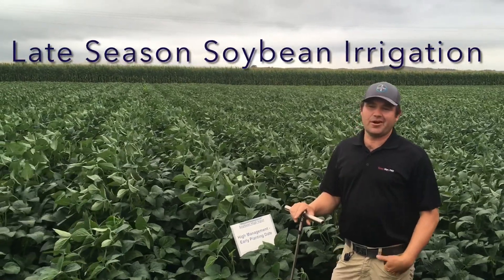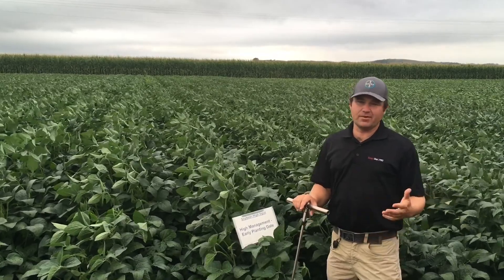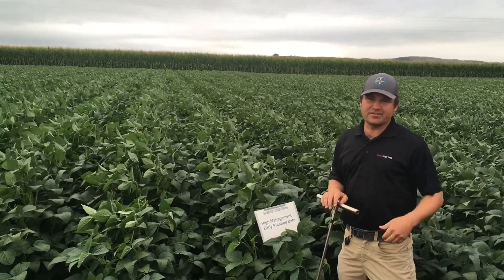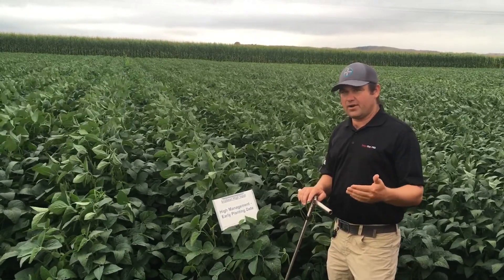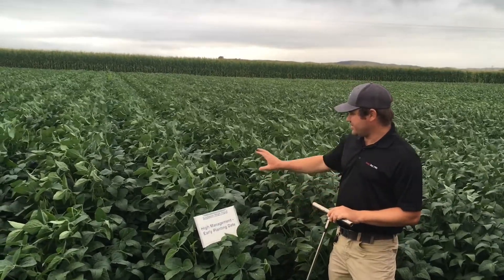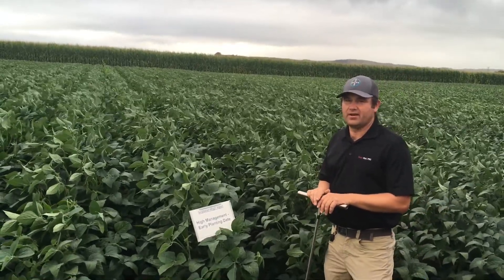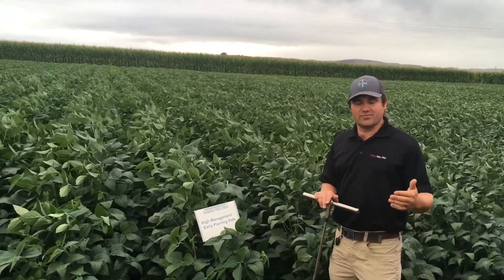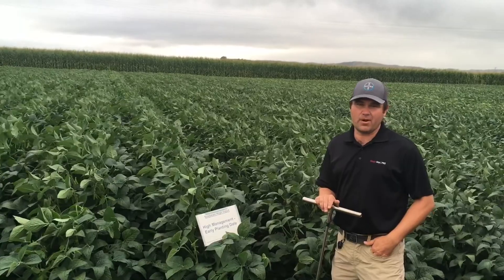Soybean Late Season Irrigation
Irrigation season will be coming to an end for soybeans and corn over the next three to five weeks.  In this video, Mark talks about end of season irrigation needs for soybeans so farmers get the most production possible out of the crop.